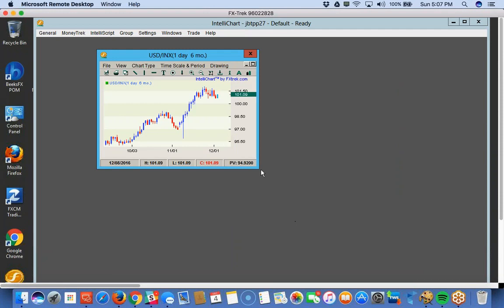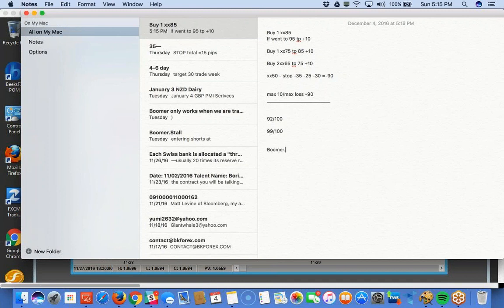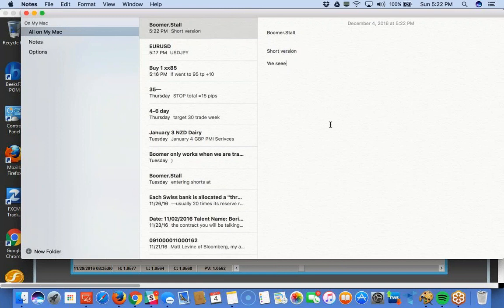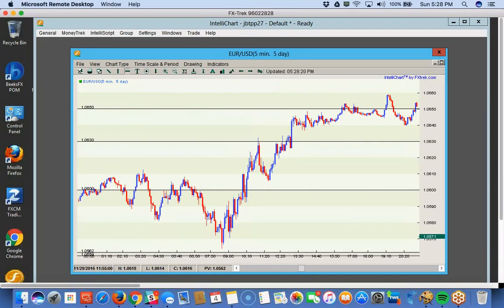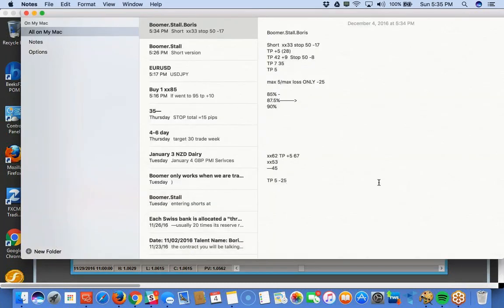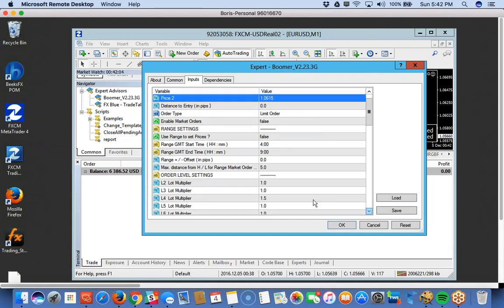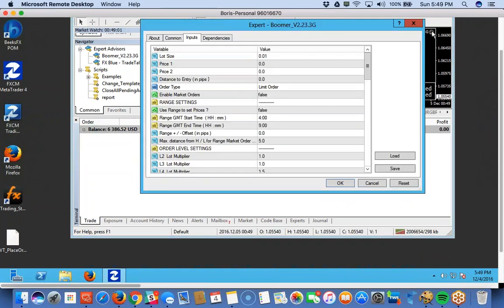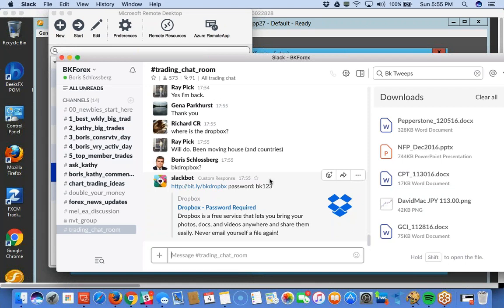2016 12 18 17 03 Boomer Boot Camp on Vimeo